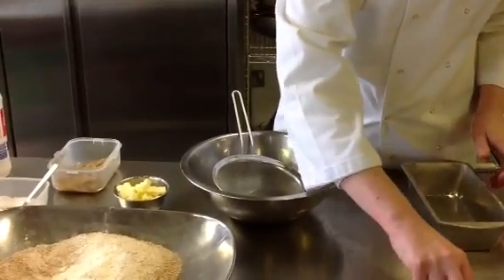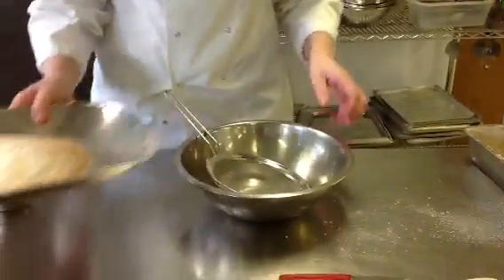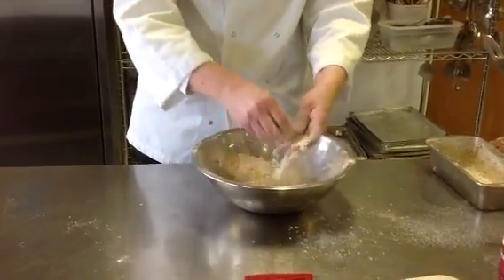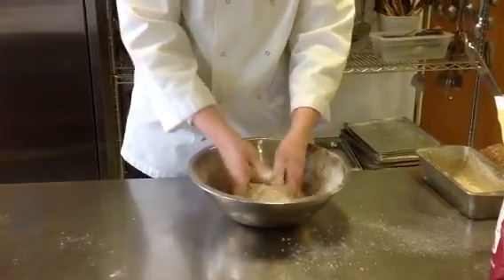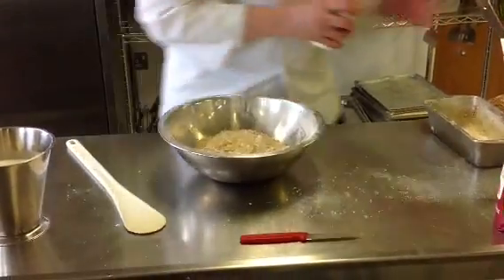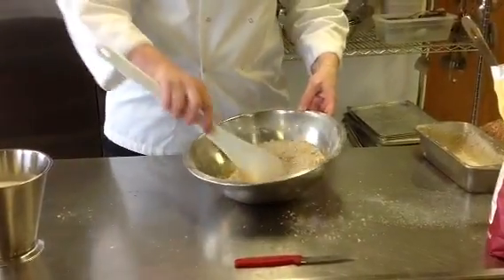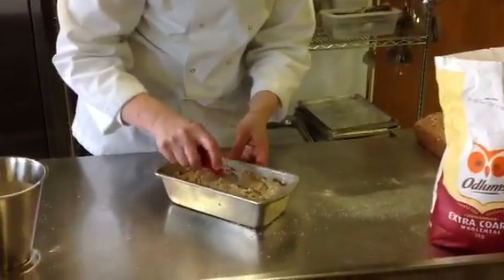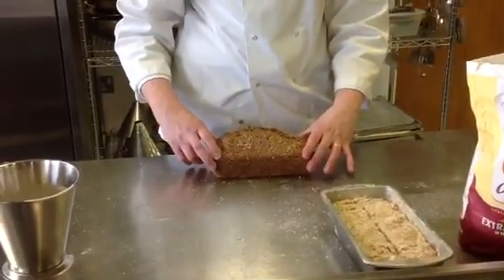"Bread-making, the perfect Wheaten Loaf" by Ursula Murphy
Preparation and cooking method for Wheaten Bread